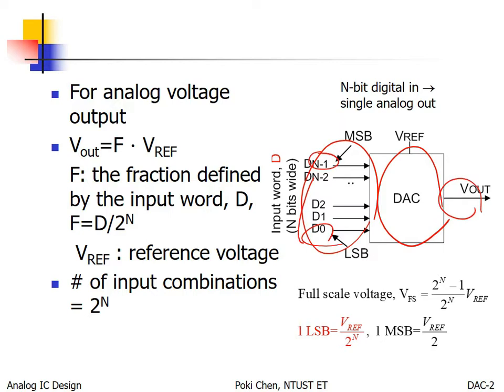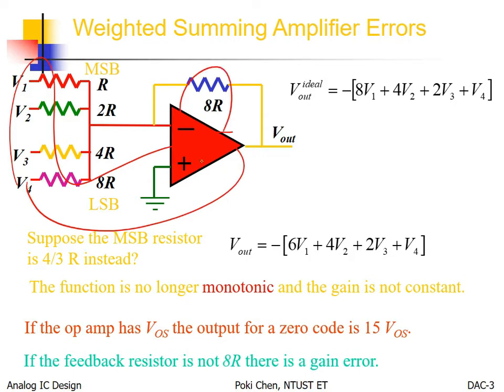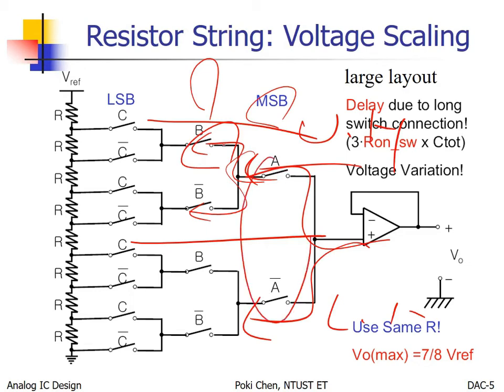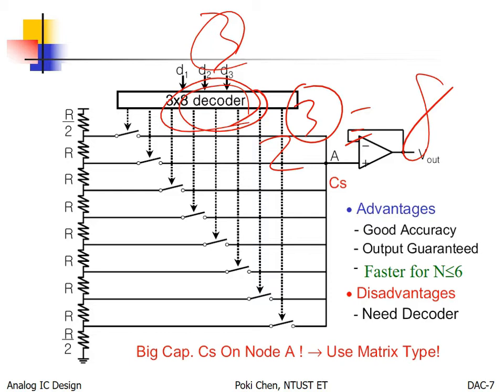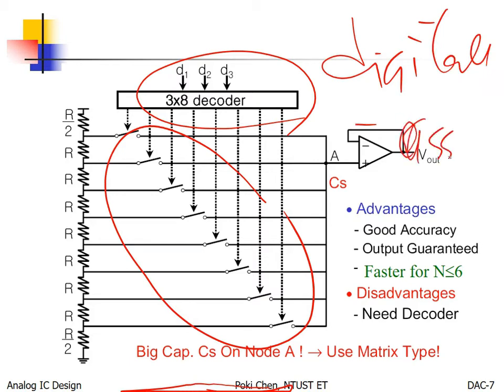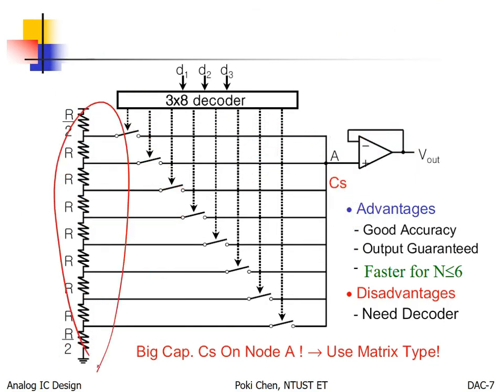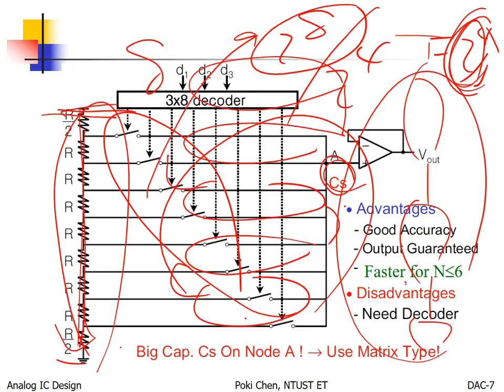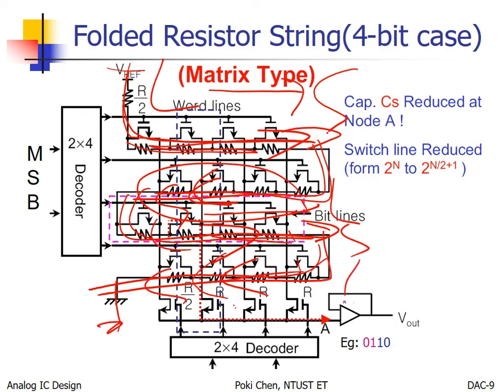1091_Analog IC Design_CH6-DAC (1/6)